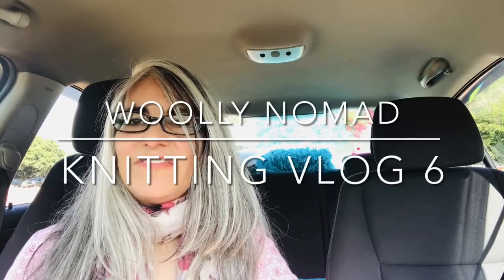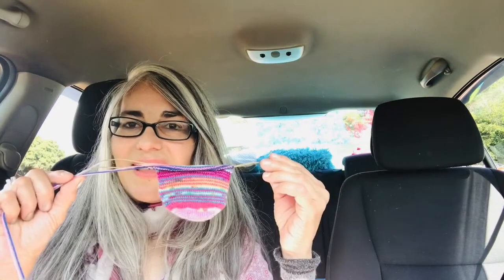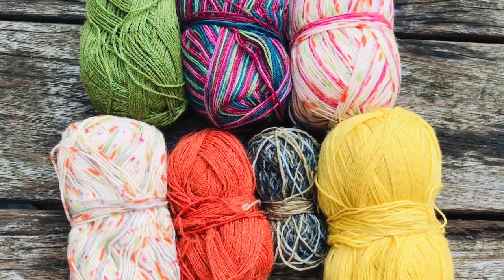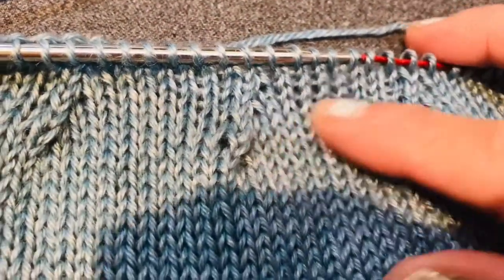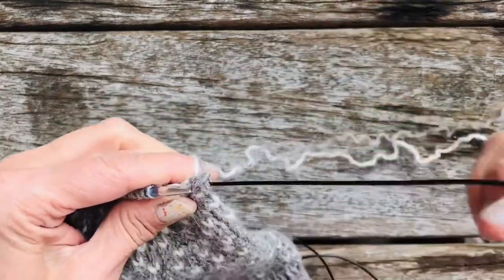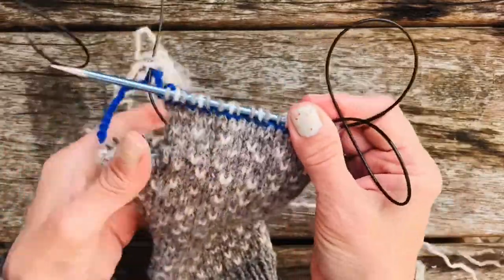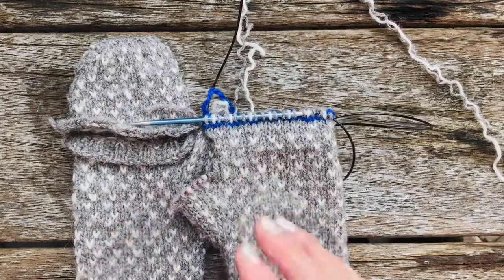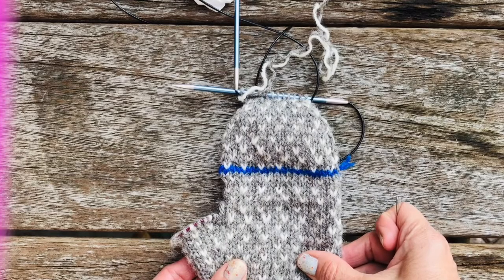New Sock Project, Socktober Knitting, Print Fair Beannie Hat Progress, Mitten Tutorial!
Knitting a sock project from stashed yarn.  A look at the yarn for Socktober!  Print and Art fair stall and Beannie Hat progress. The Armscote Manor mitten knitting tutorial continues.

In episode 6 of the Woolly Nomad Vlogs I have some works in Progress, A new knit and a future knitting project that is actually not in the too distant future!  When this episode is released it will be the first day of Socktober the next day. So have fun, be inspired and check out my twitter as well which is @WoollyNomad.

Woolly Nomad Blog site:  (You will find some free patterns here.  Generally things I have made on the vlog but I do have some other patterns too!)

Ravelry:  (I have some free and some paid for patterns on my Ravelry page so check it out!)

Happy Knitting!